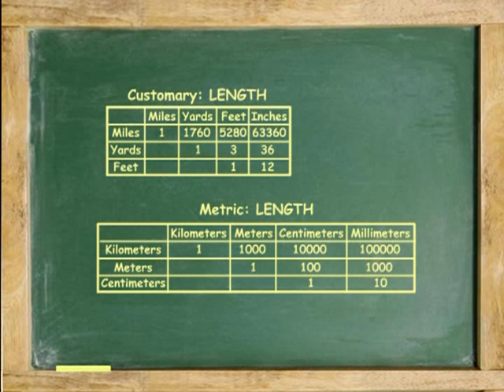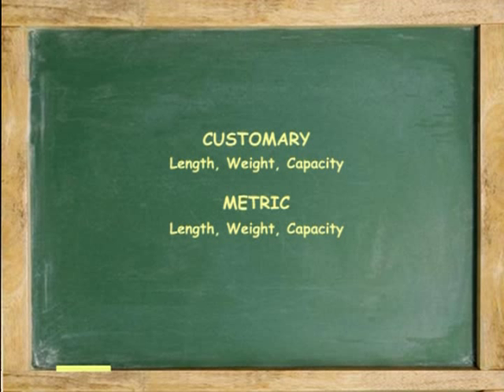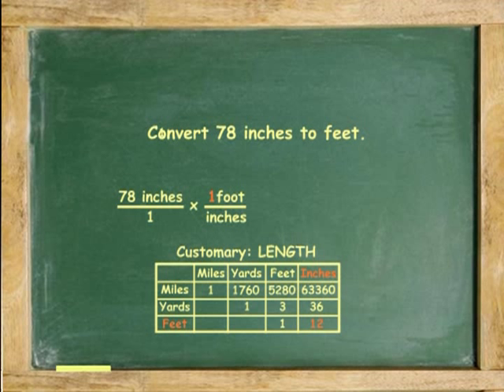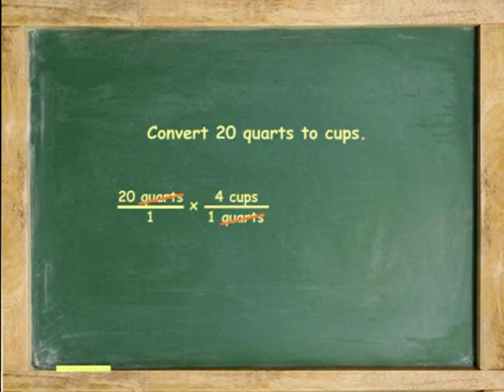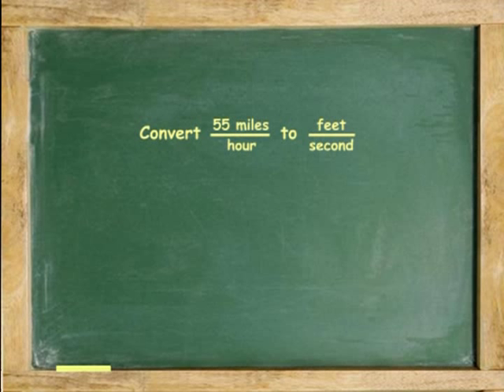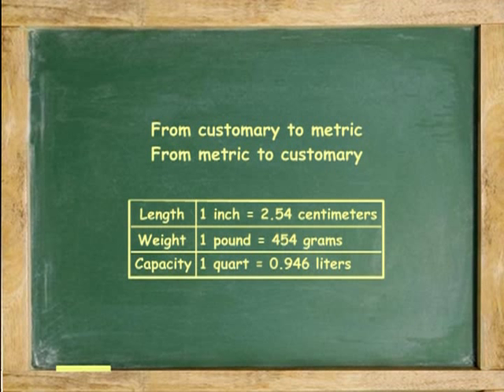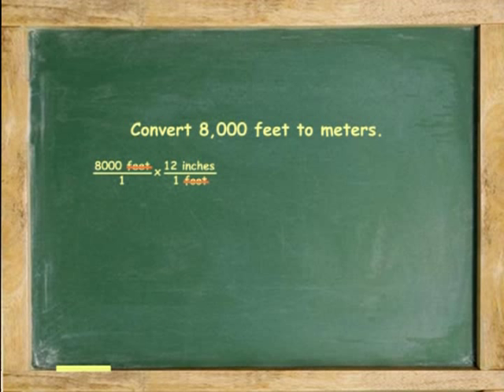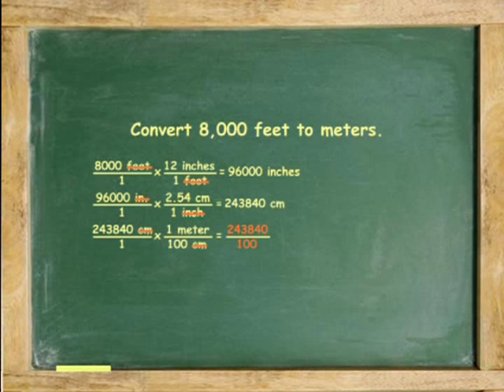Dimensional Analysis (animation) by algebrafree.com, algebra help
Completely free algebra one course in animated video Watch all units and use textbook free of charge. Includes chapter reviews and tests. Sets up measurement ratios to make unit conversions easier by the use of Dimensional Analysis.